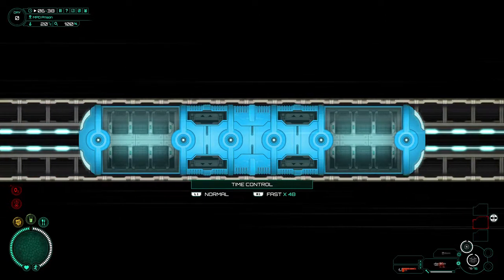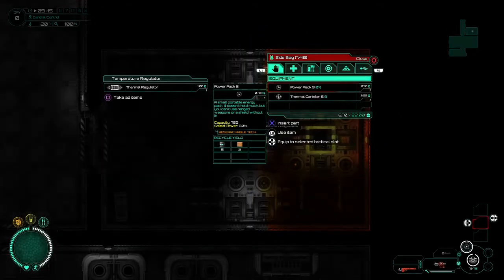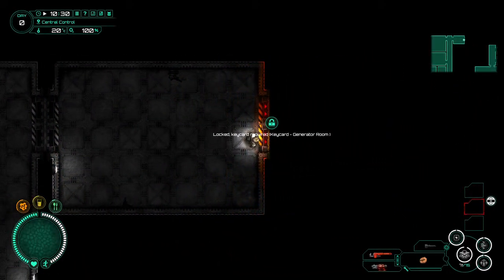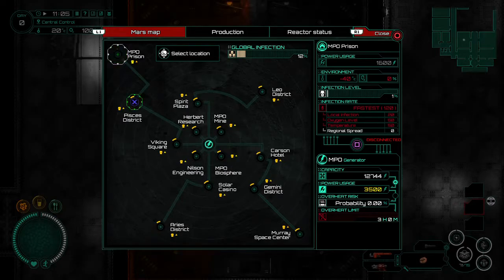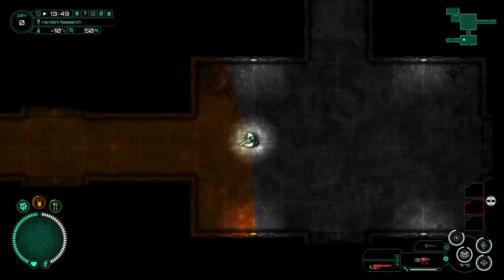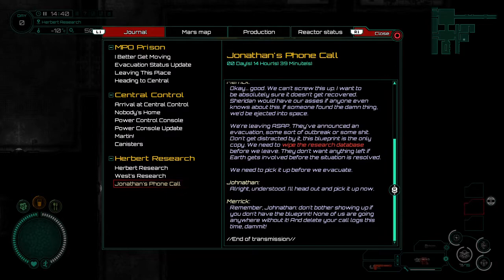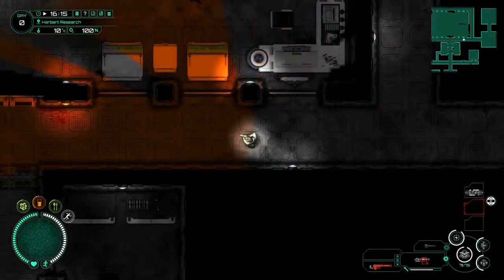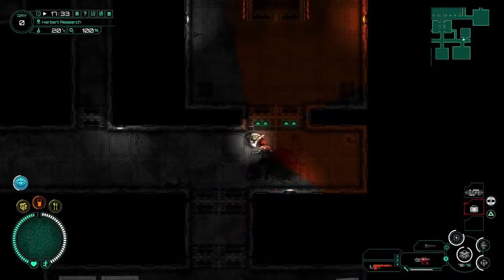[Episode 2] Subterrain PS5 2021 Gameplay [Heading To Central, Our New Home]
Welcome to Subterrain! In this game we will try to survive the horrors of a Mars colony station while trying to excape once and for all. But our journey won't be as easy as that... The horrors that await us are dangerous, and hungry. Will we succumb to the darkness and die in a freezing vacuum? Or will we once again embrace the stars and escape?